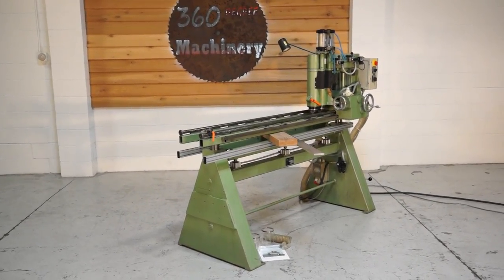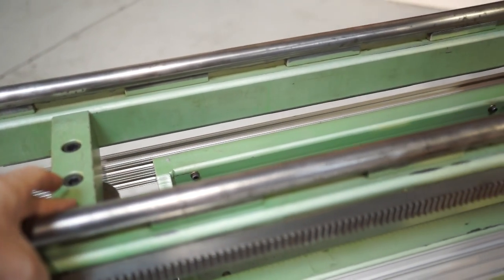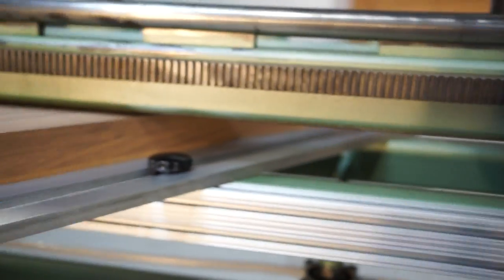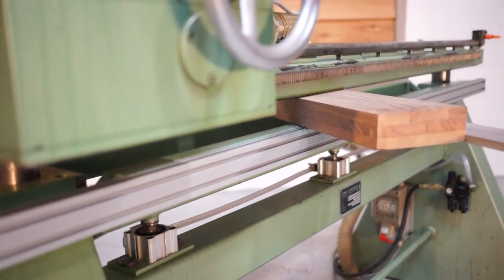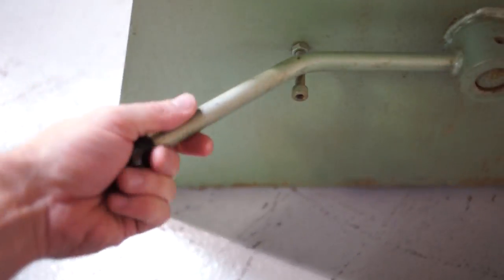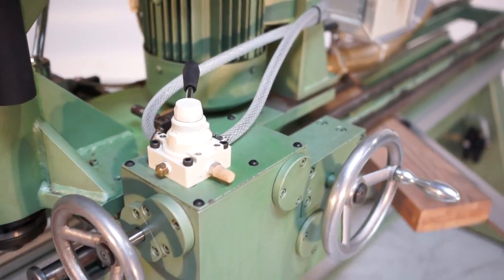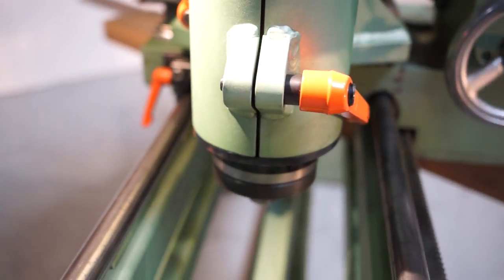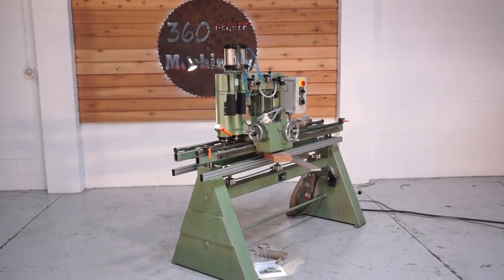KARL ENGELHART TWF 1000 STAIR TRENCH AND MULTI BORER